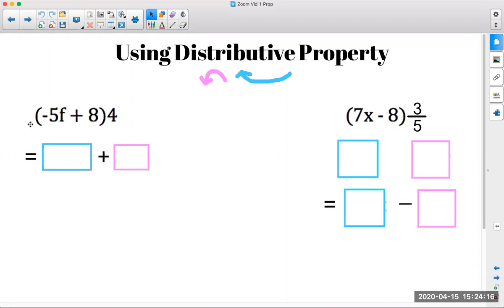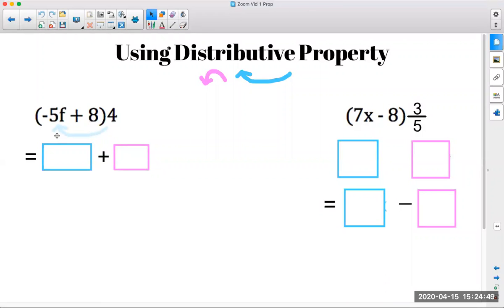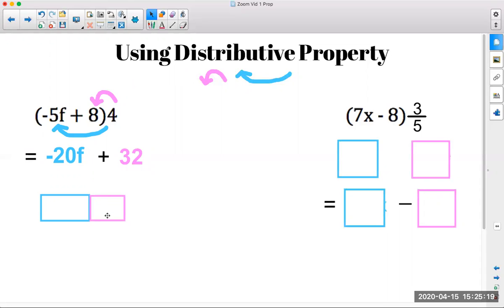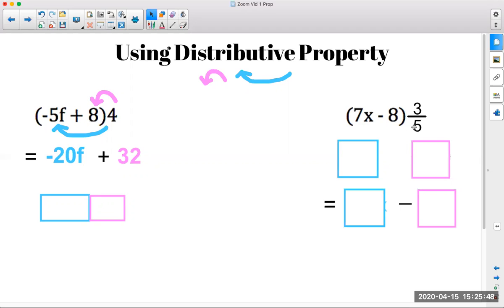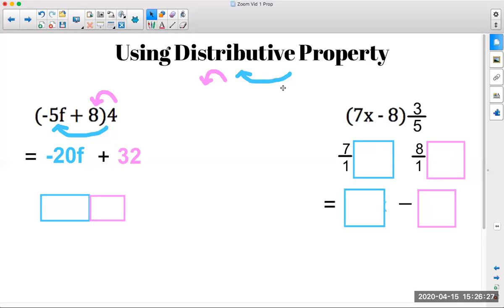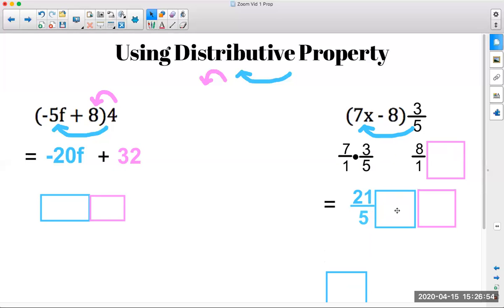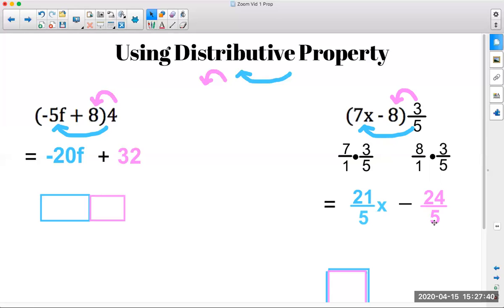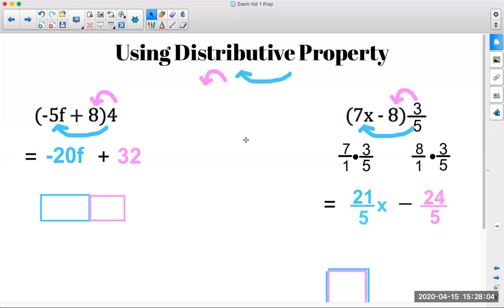Distributive Property 2